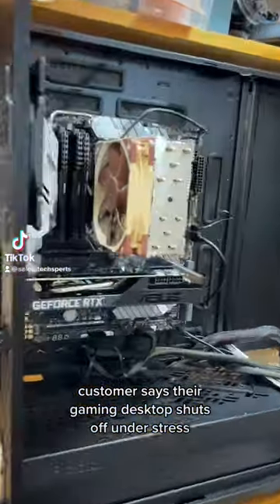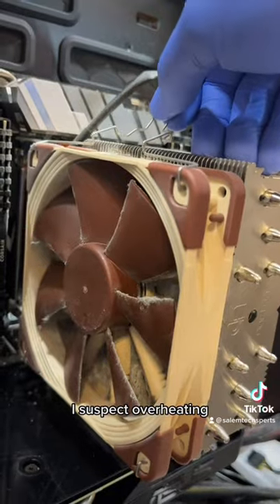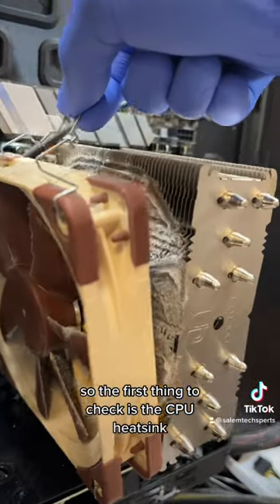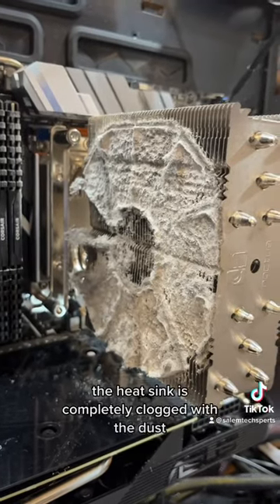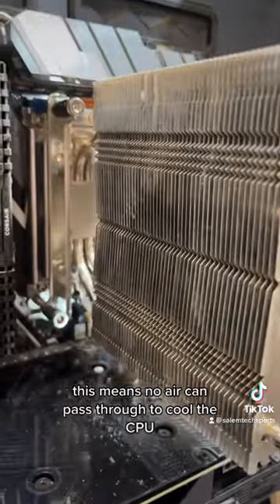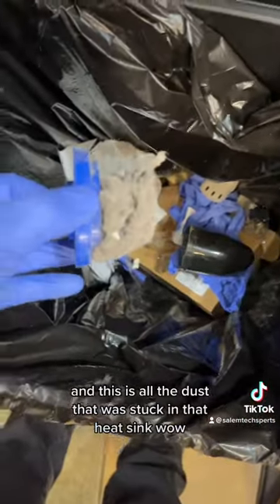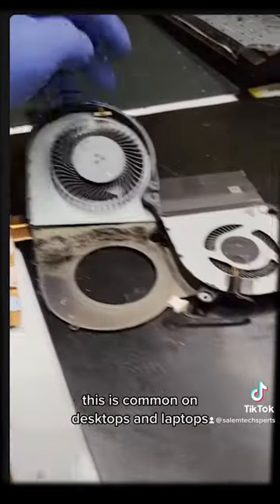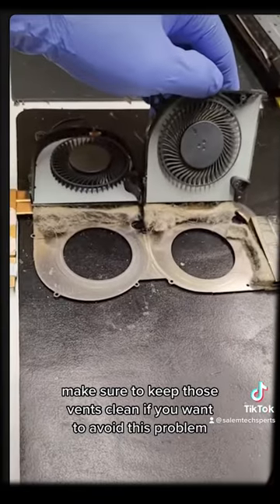Dust kills expensive desktops. Keep your CPU vents clean